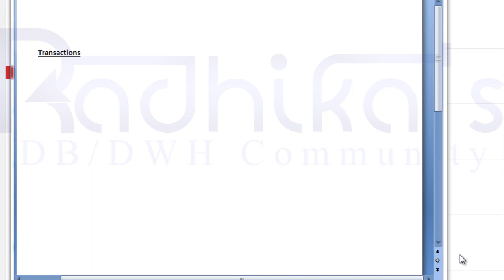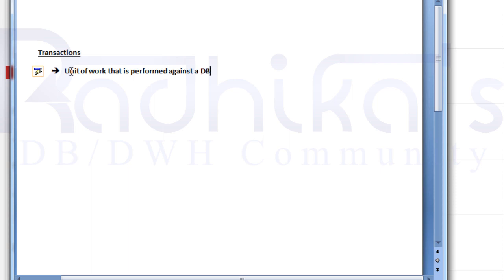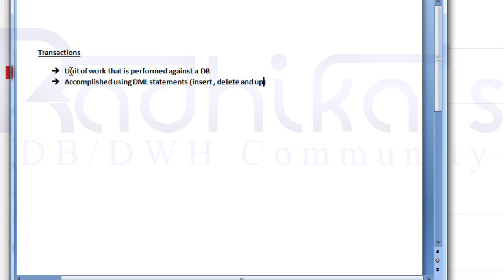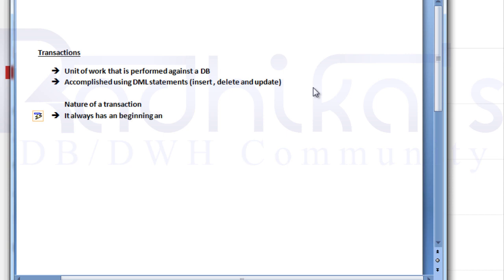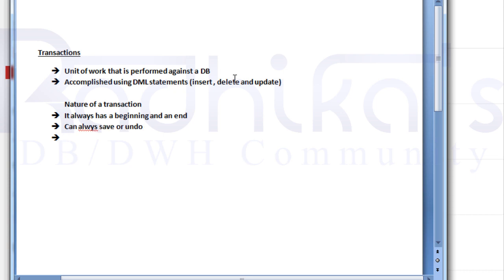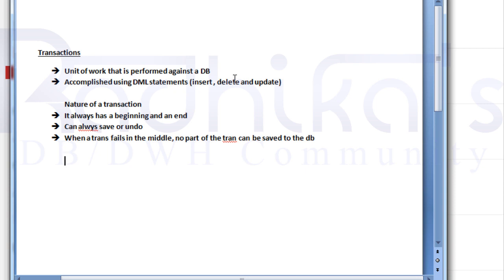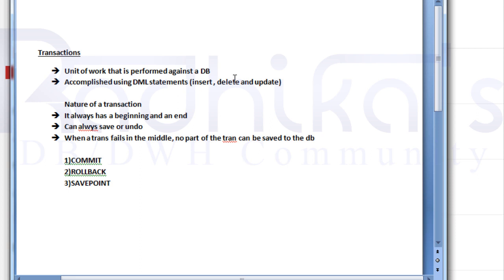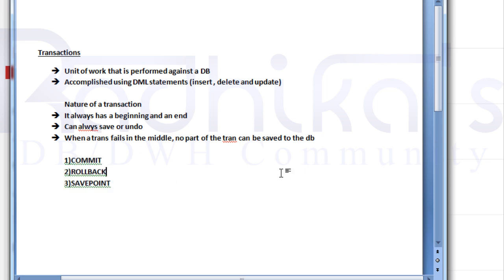SQL: Transaction Part-1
In this tutorial, you'll learn what are transaction and nature of transaction.

Package